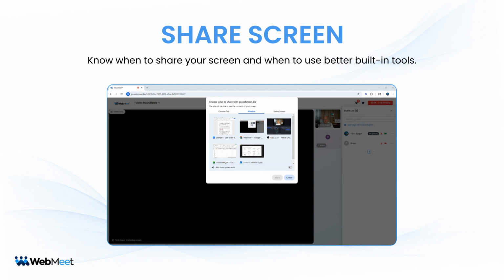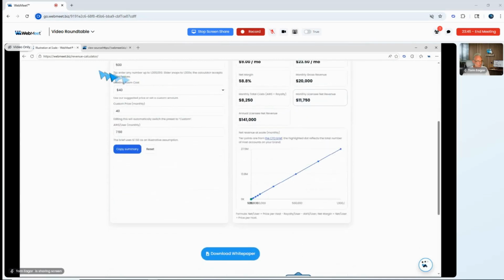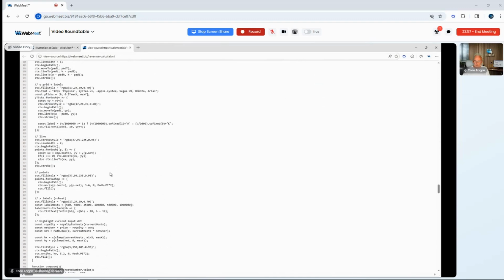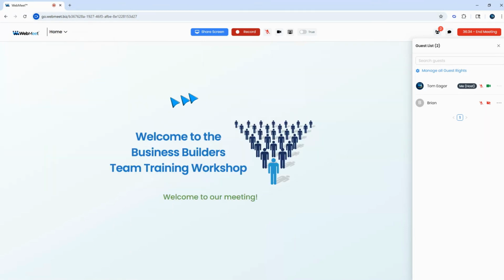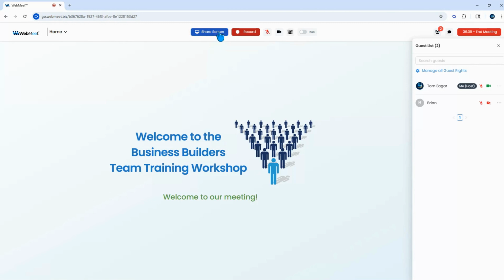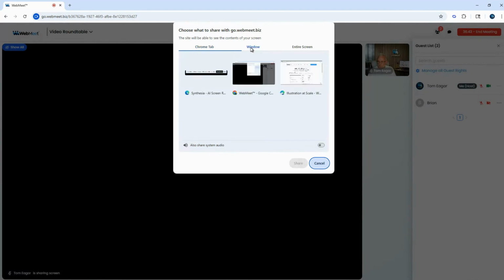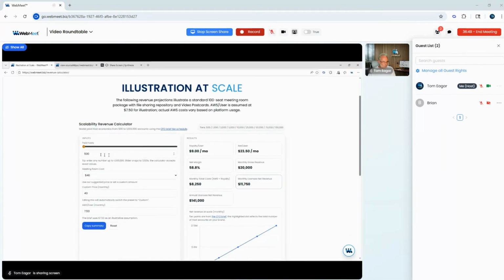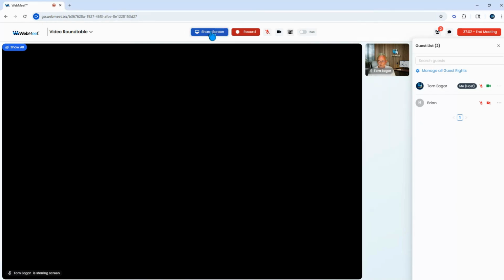How to Use Share Screen in WebMeet® | When to Share Your Screen and When to Use Better Tools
Learn how to use Share Screen in WebMeet® and discover when screen sharing is the right choice for your meeting.

This video also explains an important best practice inside WebMeet: knowing when to use Share Screen and when to use built-in tools like Present Slides and Present Videos instead. If you need to show a live website, software demo, or anything interactive, Share Screen is a great option. But if you want a cleaner, more professional presentation experience, WebMeet gives you purpose-built tools that can reduce distractions and improve clarity.

You’ll also see how hosts can manage guest rights and allow another participant to take over screen sharing when needed.

In this video, you’ll learn:
• How to start Share Screen
• When Share Screen is the best option
• When to use Present Slides or Present Videos instead
• How to manage attendee rights for screen sharing
• How to keep meetings more professional and easier to follow

WebMeet is a browser-based, white-label meeting platform built to help you host more polished, distraction-free online meetings.

Discover WebMeet. Arrive Ready. Look Professional.
• Present slides, videos and share files in less clicks.
• Video Postcards—Warm invite. Branded video follow-up.